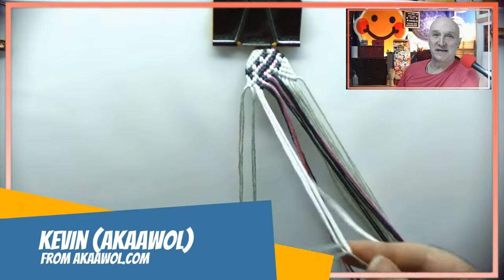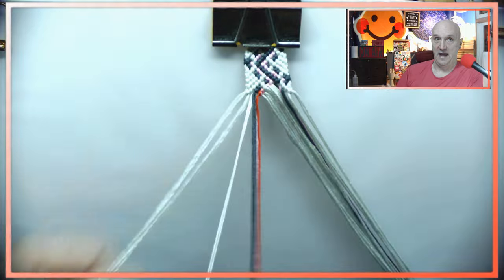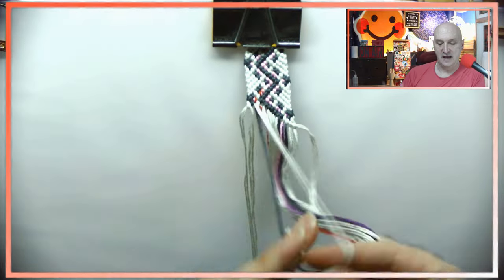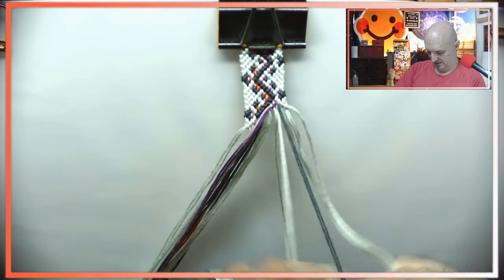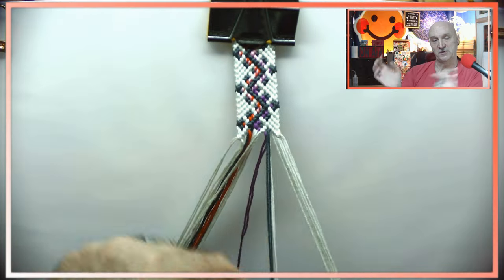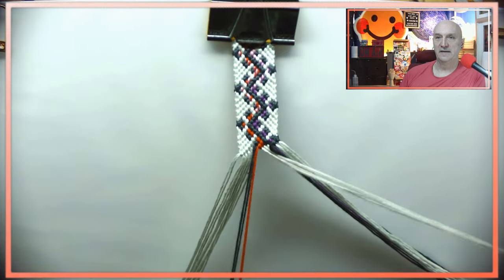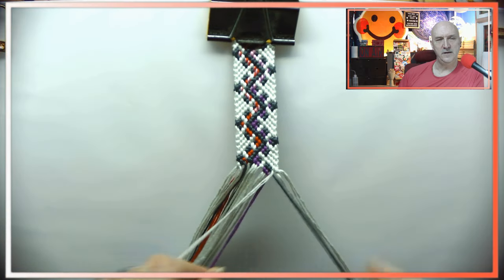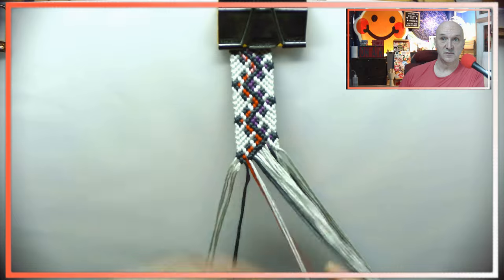Make Friendship Bracelet Pattern From Photo #18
🎨✂️ Dive into the mesmerizing world of bracelet crafting with Kevin, aka AWOL! In this tutorial, Kevin unveils the creation of a stunning variegated pattern, guiding you through each step with his signature charm and expertise.

Discover the intricacies of color selection as Kevin masterfully adapts the palette, ensuring a harmonious blend of variegated strings. 🌈💫 Follow along as he shares the importance of symmetry, breaking down the pattern into manageable chunks for a seamless crafting experience.

Kevin's attention to detail shines as he navigates the challenges of working with doubled strings, expertly pairing variegated hues to create a delightful visual impact. 🤔🎨

As the pattern unfolds, Kevin shares valuable insights into maintaining consistency and reveals the magic behind a carefully chosen background color. 🖌️✨ Learn the art of crafting straight, elegant bracelets with well-placed knots, elevating your bracelet-making skills to new heights.

Watch the tutorial to witness the gradual transformation of the bracelet, with variegated shades blending from pinks to purples and reds. 🌸🔮

Whether you're a seasoned crafter or a beginner, Kevin's engaging tutorial offers a delightful crafting experience. 📺🔗